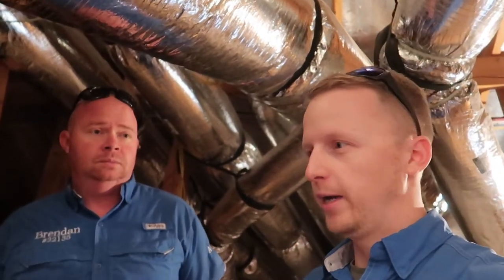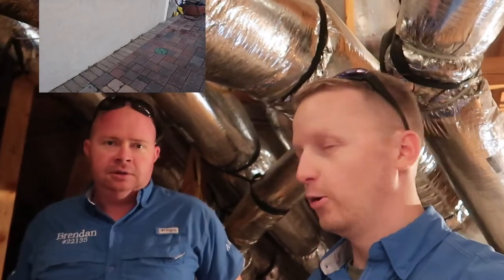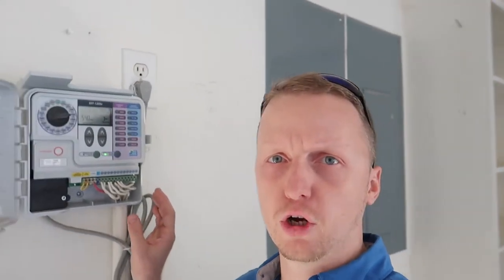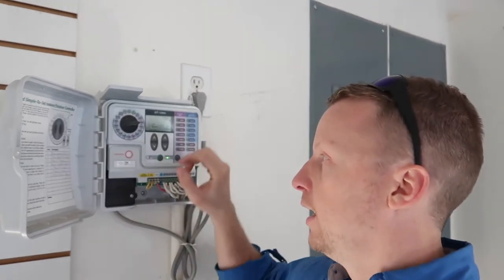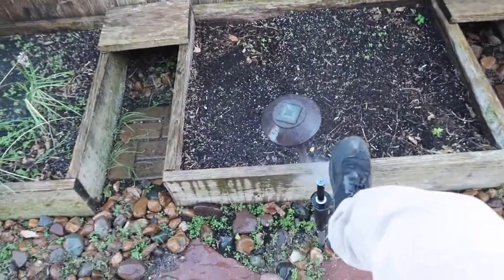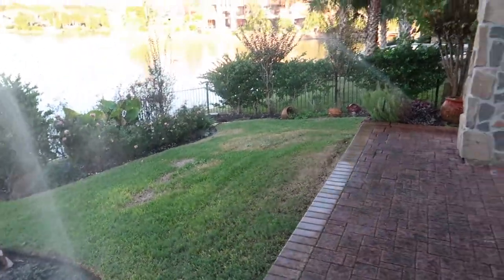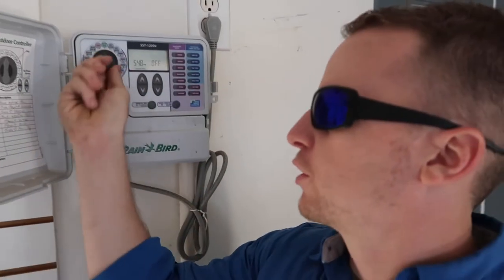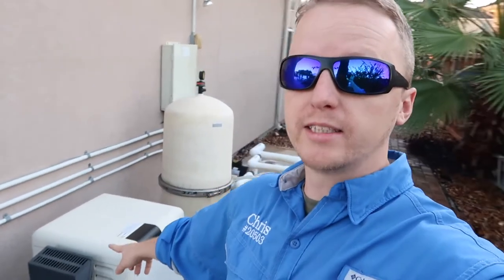Home inspection Training Day Part 2 - The Houston Home Inspector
Sorry for the poorly edited video.  Isis(Marketing Coordinator) is working on a bigger video project.  So it will be just me and you guys for a bit.   In this video I am training one of our new guys and we spotted Foundation issues, Water Leaks,  Roof Issues,  and more... Let's Go Check It Out

A-ActionHouston.com
HoustonTexasHomeInspection.com